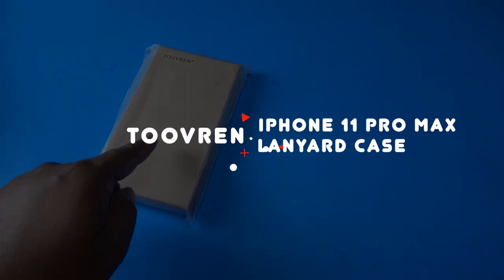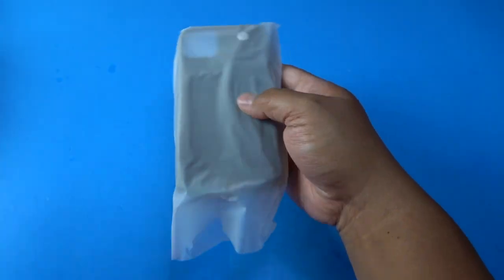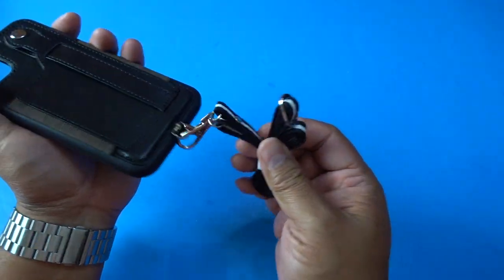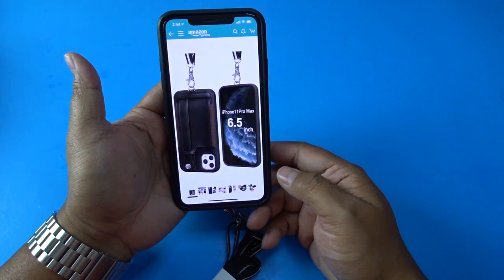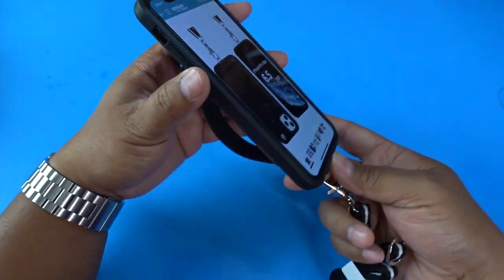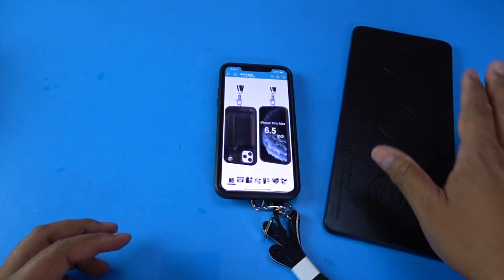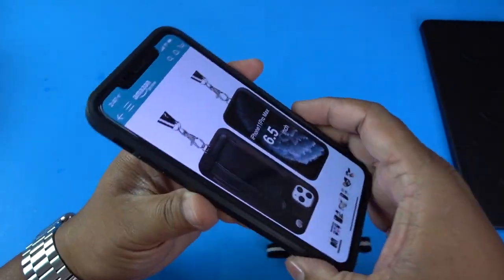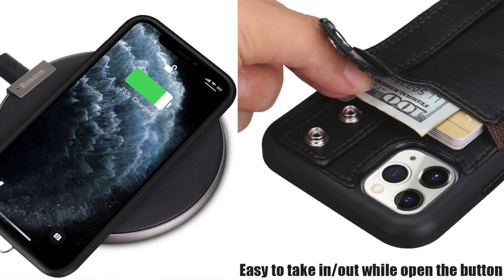New iPhone 11 Pro Max Lanyard Case with Kickstand and Credit Card Slot Wallet Case by Toovren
People...if you're looking for a nice high quality case for your shiny new iPhone 11 Pro Max that features a credit card slot, lanyard, and kickstand, this is your case! I had the same case for my last phone and loved it. I'm so glad to have this opportunity to get the same case for my new iPhone 11 Pro Max.

From the look and feel, to the improved kickstand design, and the mandatory precision cutouts for everything, this case has it all!

The first thing I noticed was the soft microfiber-like material on the inside of the case to prevent any scratching of your phone. The phone goes into the case very easily - just press down on each of the corners. Despite the ease to go in, your phone is very secure. I've shook it vigorously and the phone did not fall out. The buttons on the sides are very easy to press and are responsive. The credit card slot on the back can support several cards and folded cash, though you should limit it to no more than 1 card to retain wireless Qi Charging capability. The card slot is secured by a buttoned down strap. Unbutton it and fasten it to the other button and the strap now curves nicely to let you slip your fingers through it for secure handling. In this same position, you can lay your phone down sideways on a flat surface to watch your screen handsfree! Despite all of this functionality built-in to it's form, the case manages to still support Qi charging, as mentioned earlier.

This has become my day-to-day case for the iPhone 11 Pro Max. I highly recommend it to anyone looking for these types of features in a phone case. For those that want a different color, it also comes in grey, red and sky blue.